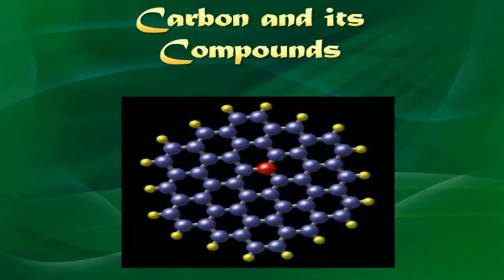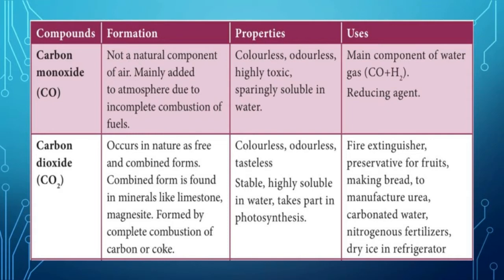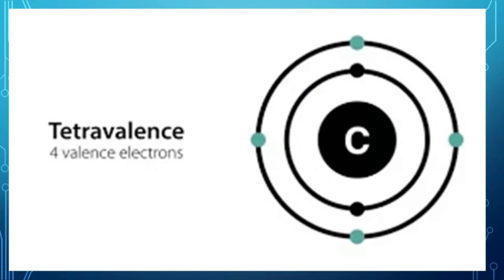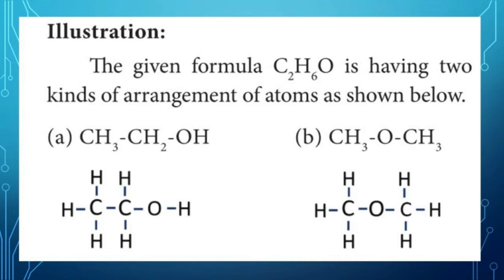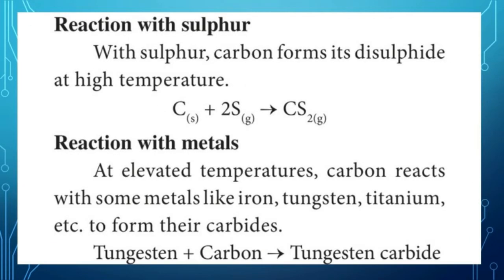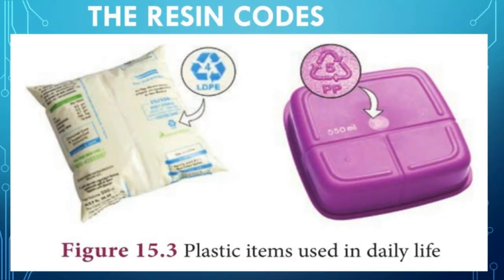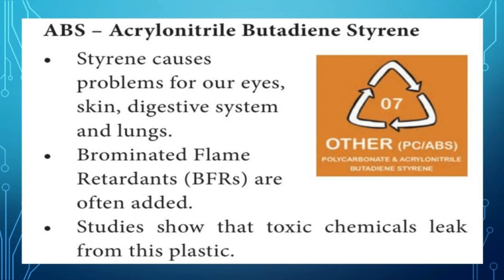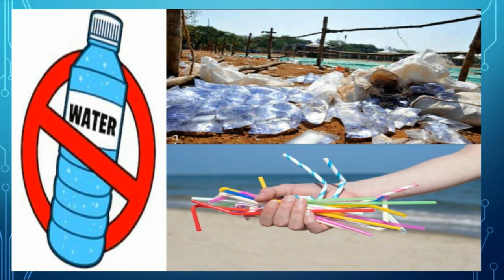SCIENCE STD 9 CHEMISTRY | CARBON AND ITS COMPOUNDS | UNIT - 15